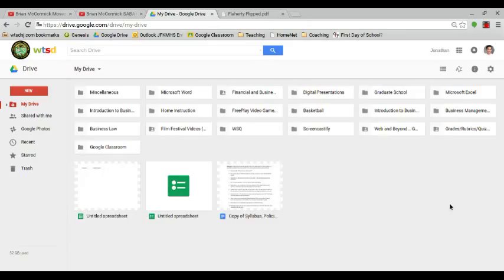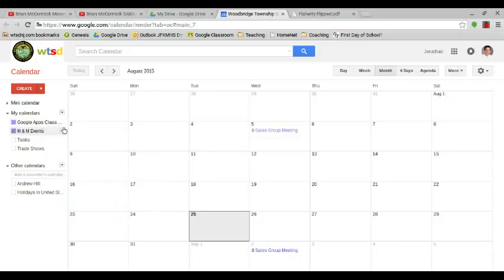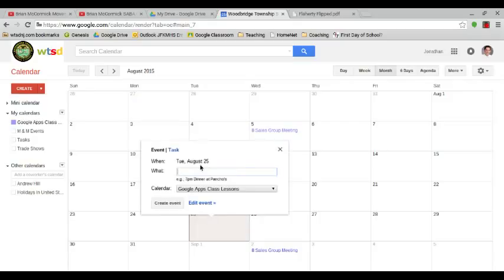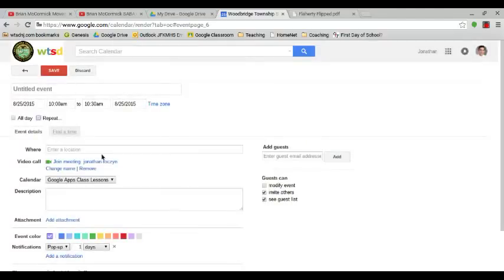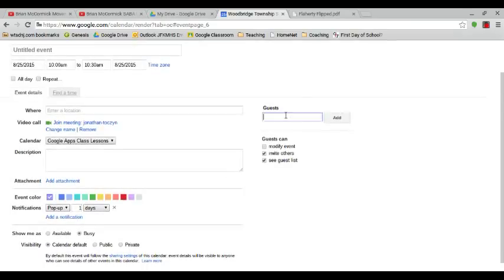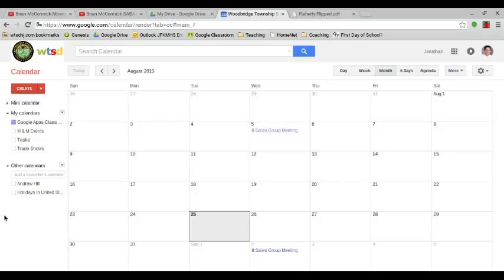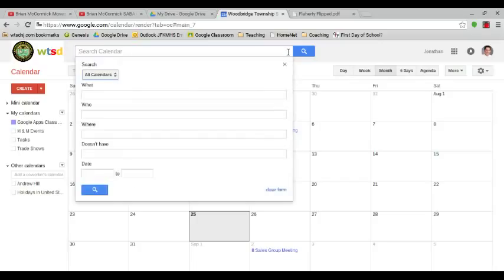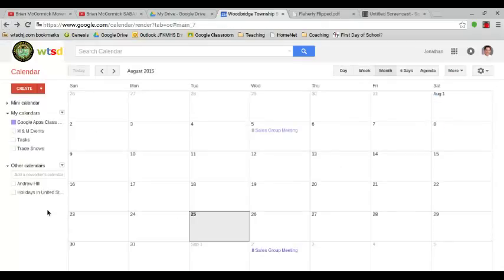Google Calendar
Basics of using Google Calendar.